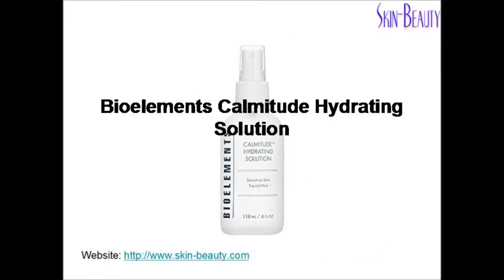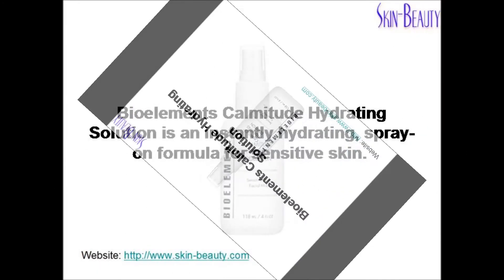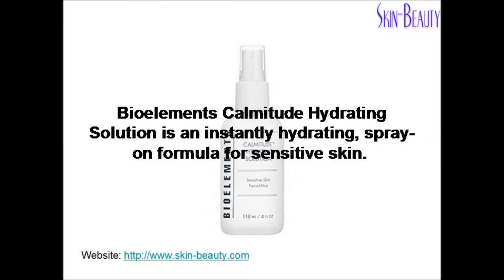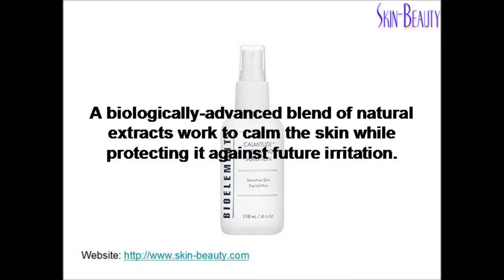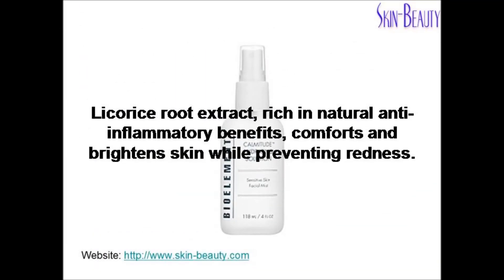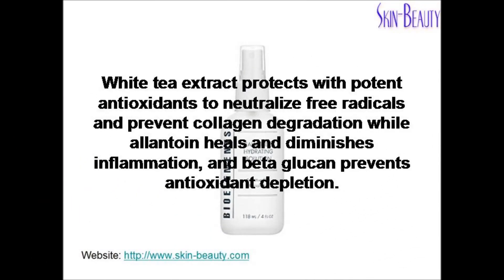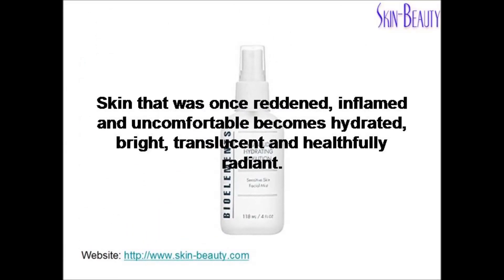Bioelements Calmitude Hydrating Solution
Bioelements Calmitude Hydrating Solution - Instant dehydrating relieve for sensitive skin. A biologically-advanced blend of natural extracts work to soothe,